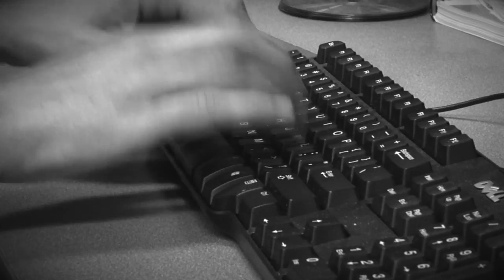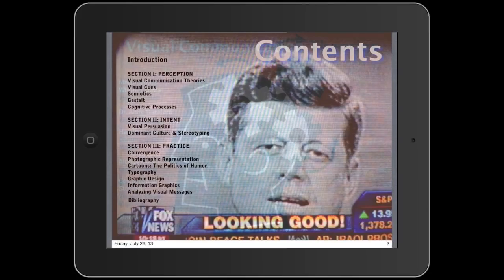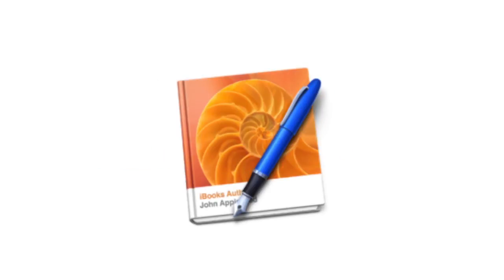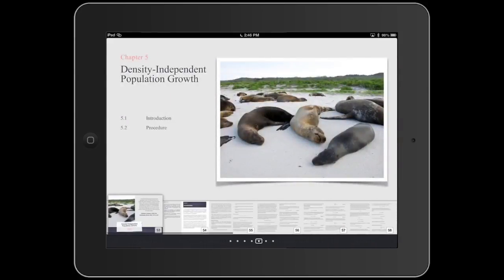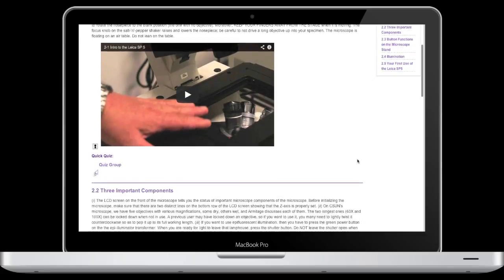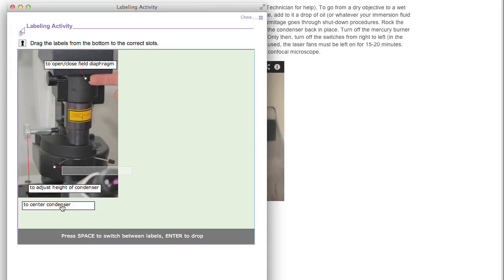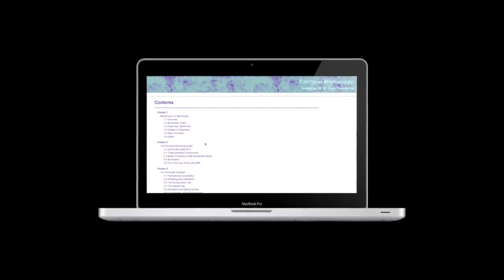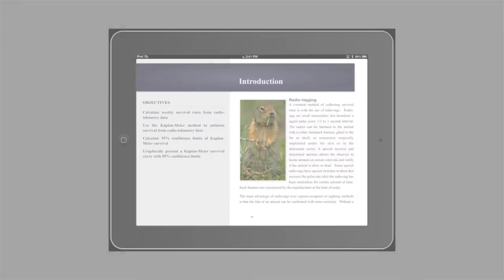eTexts - Course Redesign and eText Showcase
An eText brings the static page to life. CSUN's eText initiative shows faculty how to use tools like iBooks Author, SoftChalk, and even PDFs, to create a multimedia eText built around their own content along with audio, video, and interactive elements to engage students.